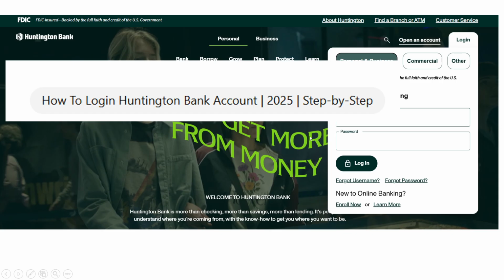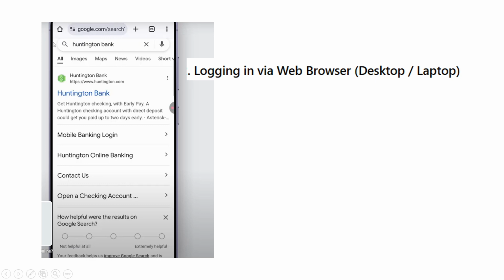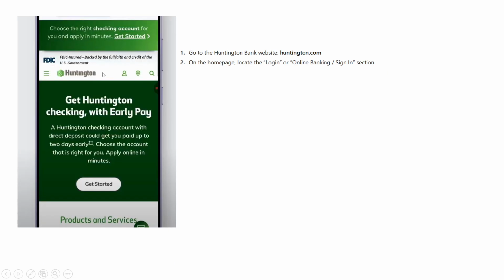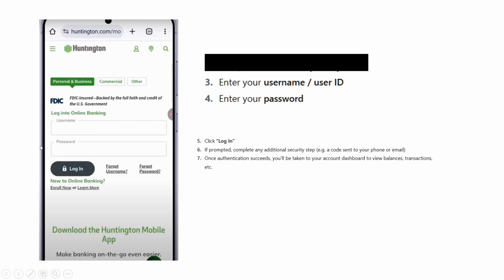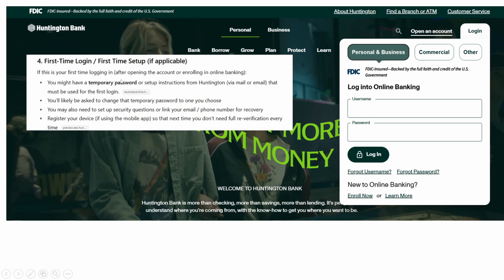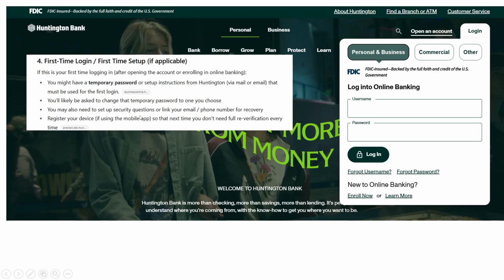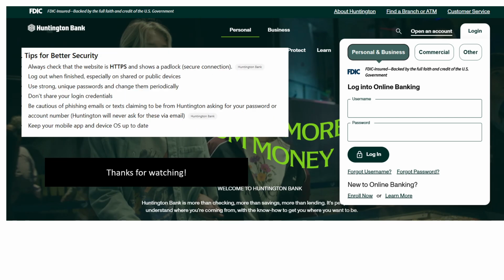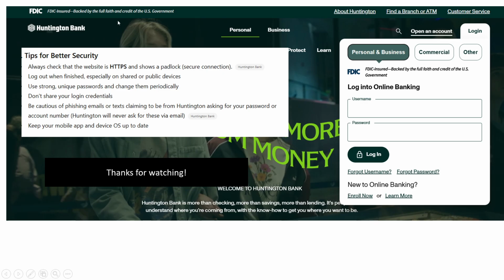How To Login Huntington Bank Account 2025 Step by Step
Description:
Learn how to log in to your Huntington Bank account in 2025 with this easy, step-by-step guide. This tutorial will walk you through the entire Huntington Bank online banking login process, whether you’re using a computer, laptop, or mobile device. You’ll also see how to recover your username, reset your password, and keep your account secure.

✅ In this video, you’ll learn:

How to access the official Huntington Bank login page in 2025

Step-by-step process to log in safely to your account

How to reset your password or recover a forgotten username

Security tips to protect your online banking information

How to access your account from the Huntington Bank mobile app

💡 Ideal for new and existing Huntington Bank customers who want to manage their money online — view balances, pay bills, transfer funds, and more — anytime, anywhere.